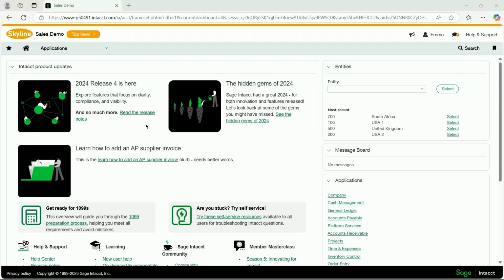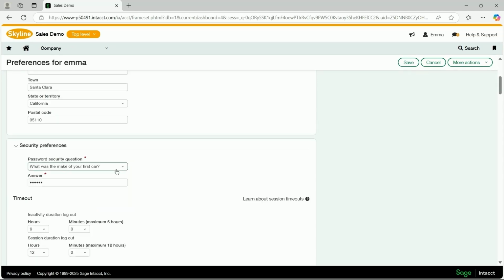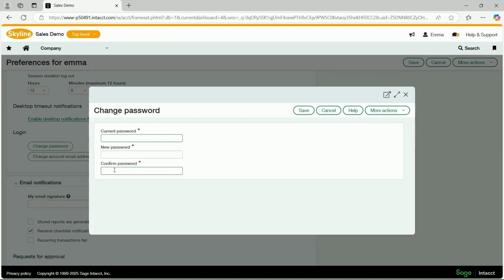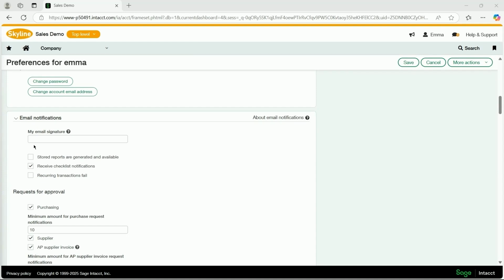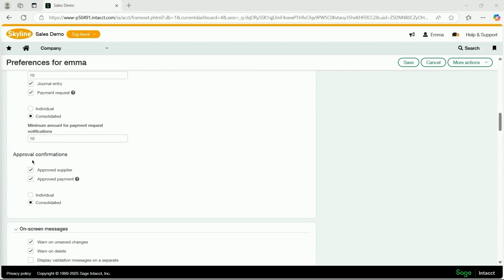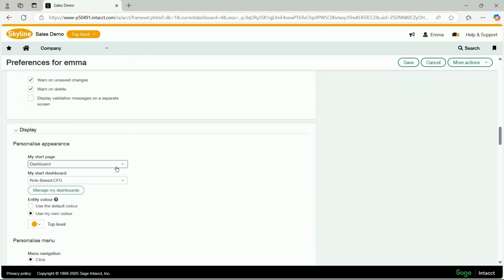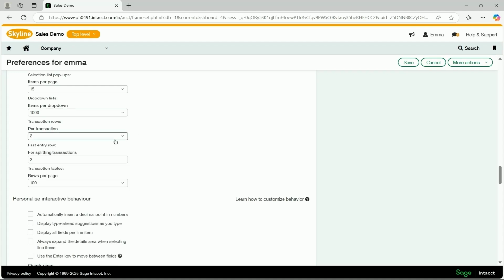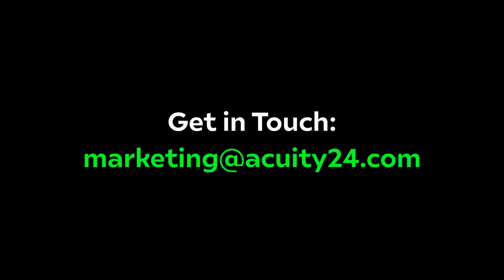Modifying Personal Preferences in Sage Intacct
In this video, we’ll walk you through how to easily modify your personal preferences in Sage Intacct, helping you tailor your experience and streamline your workflow.